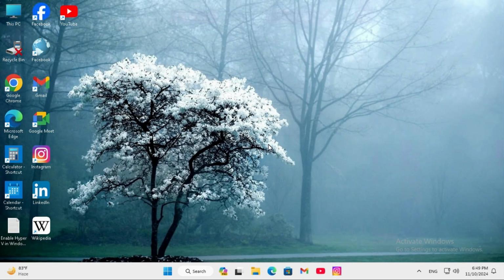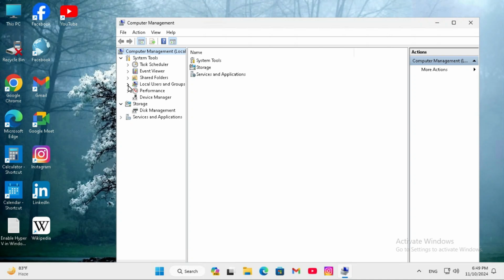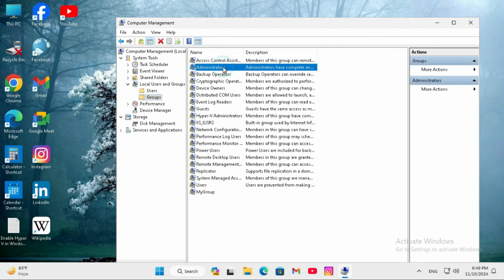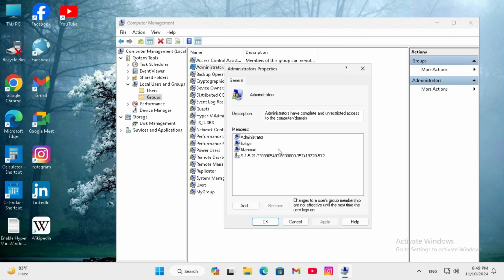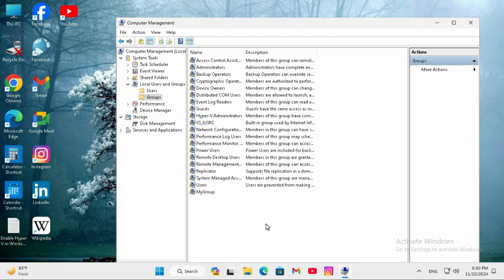How to Remove A User From Administrators Group On Windows 11